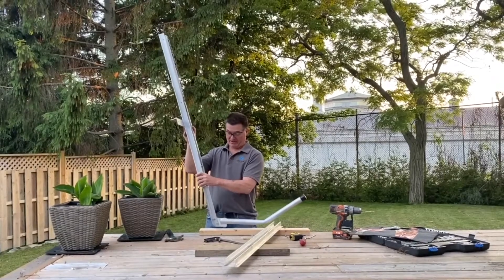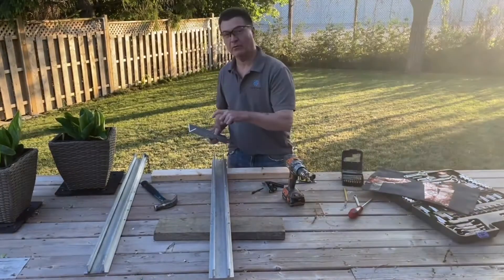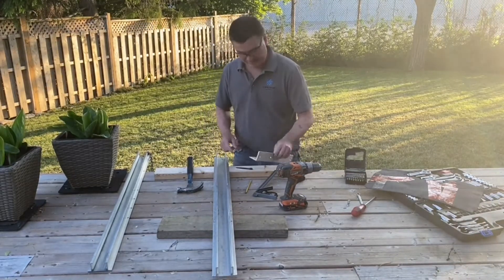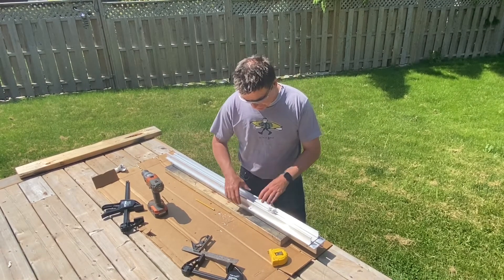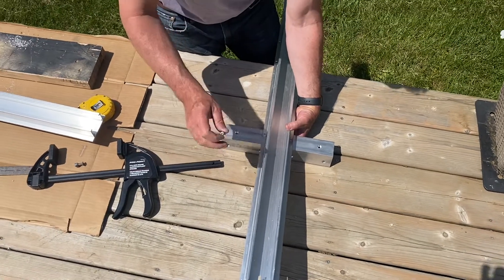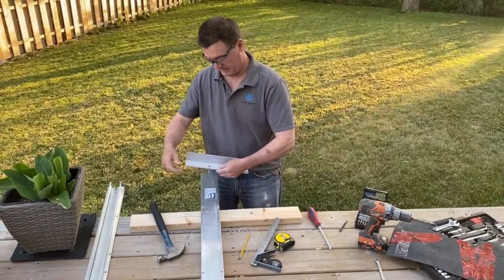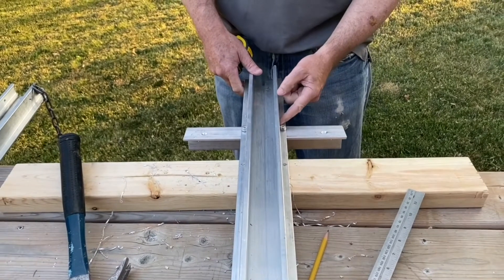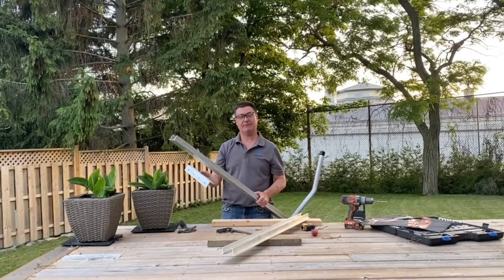How to Modify The KayaArm To Accommodate Higher Docks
This video is about how to modify the KayaArm to accommodate higher docks (Higher than 30" above waterline)